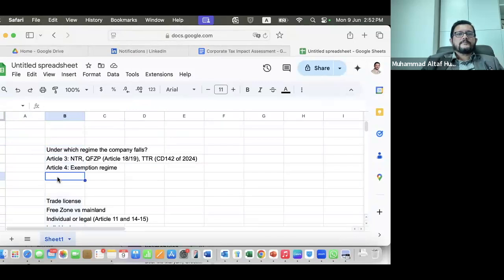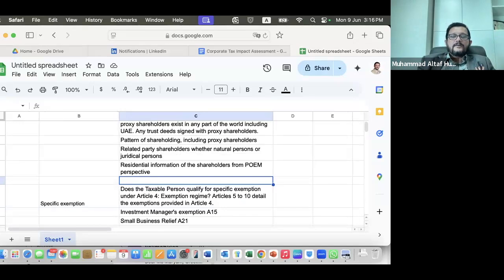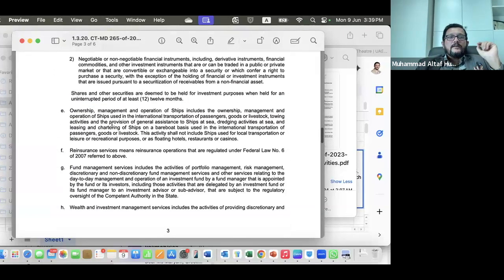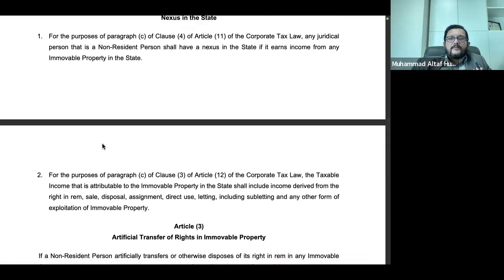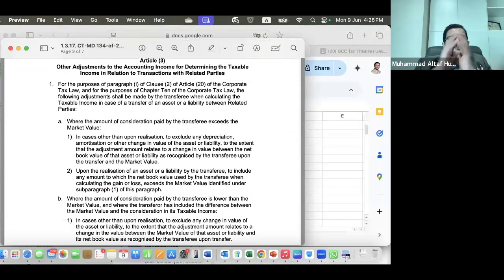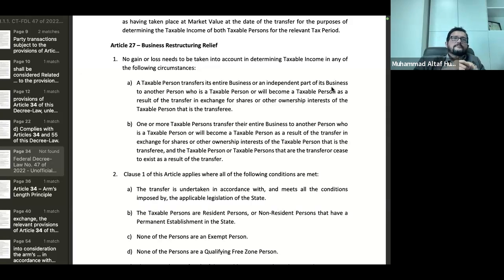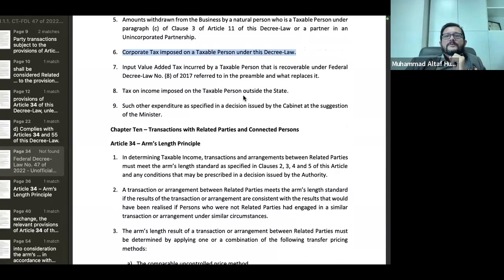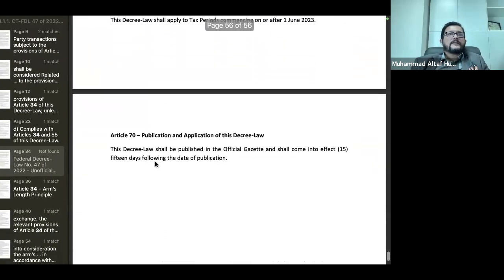Work Program for Impact Assessment Covering the Entire UAE Corporate Tax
How to prepare UAE Corporate Tax Impact Assessment Deliverable for presentation to the Decision Makers. The video session covers the following aspects under the UAE Corporate Tax Decree Law, Cabinet Decisions, Ministerial Decisions, FTA Decisions and Corporate Tax Guides:
Taxable Person Information
Permanent Establishment (A14, 24)
Specific exemption
Registration/Deregistration
Regime
Taxable Income
Exempt Income
Reliefs
Deductions
Interest
Entertainment
Non-deductible
Transfer Pricing
Tax Group vs Qualifying Group
GAAR
Compliance
Penalties
Transitional Rule
DTAs applicable